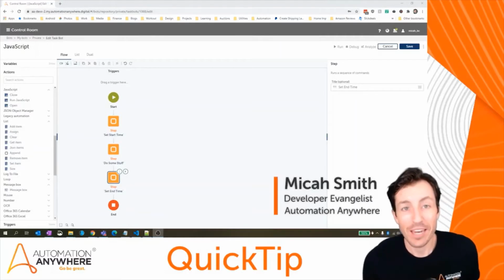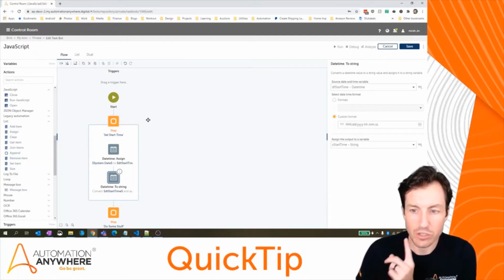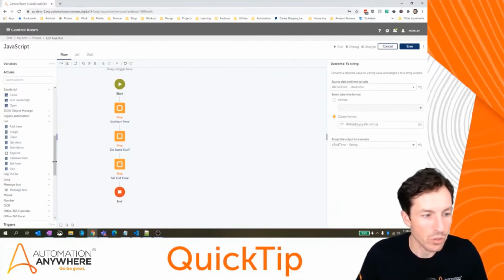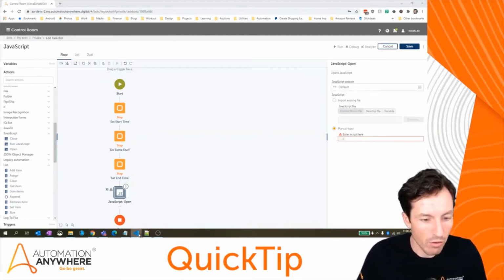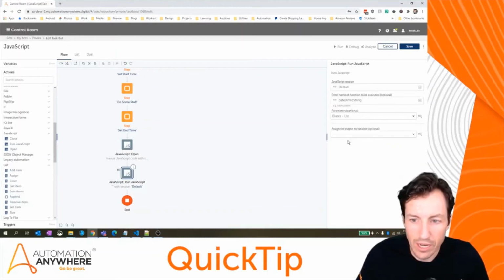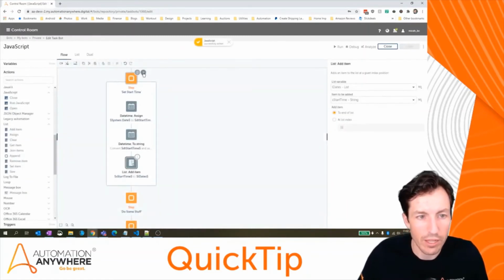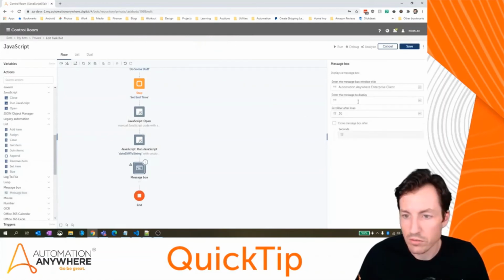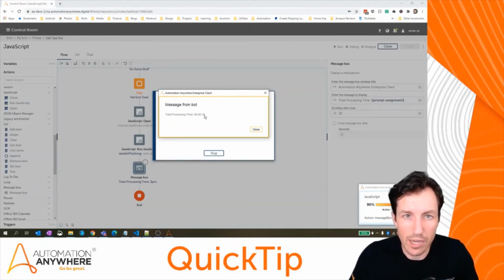RPA Quick Tips : How to Embed JavaScript within Your Bot | Automation Anywhere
It's Quick Tip ! Another bite-size lesson in RPA - this time, Micah Smith, RPA Developer and Developer Advocate at Automation Anywhere, will be covering how to embed JavaScript into your bot build.